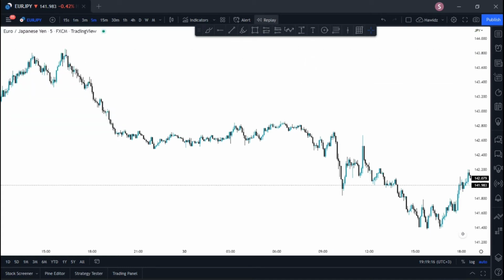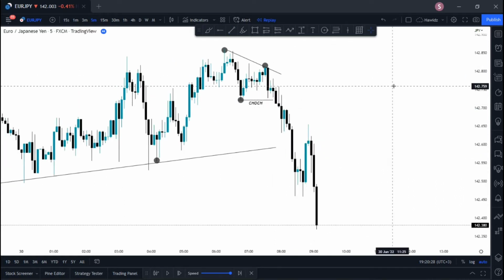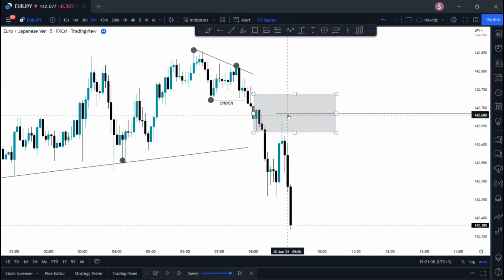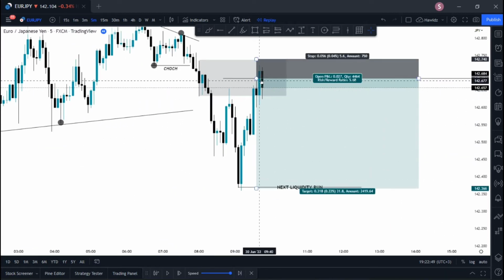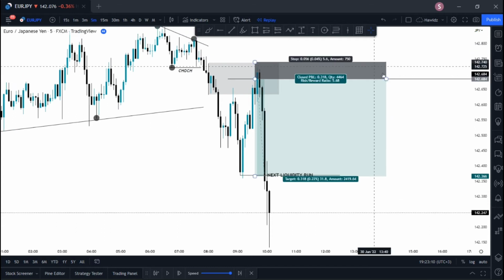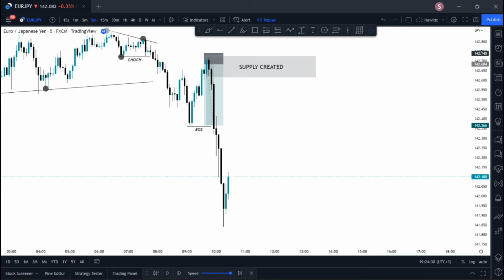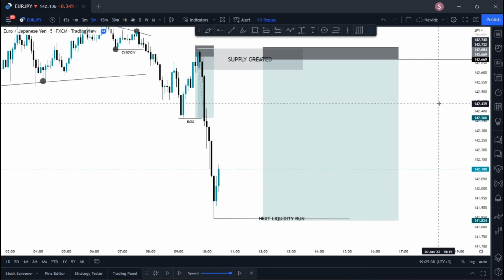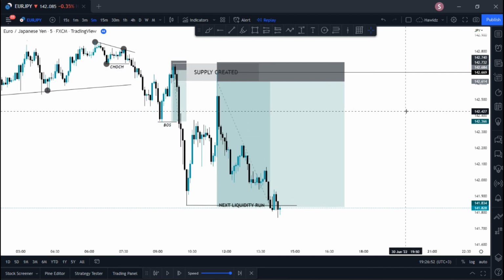MMC FOOTPRINT STRATEGY +11RR Trading EURJPY In Two Trades 😱🔥